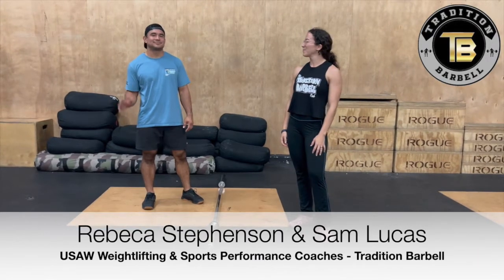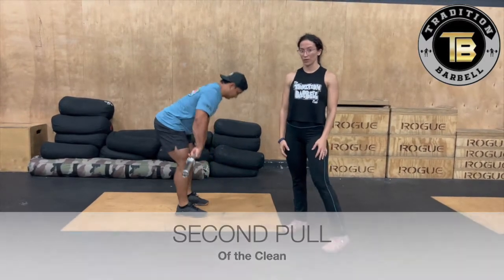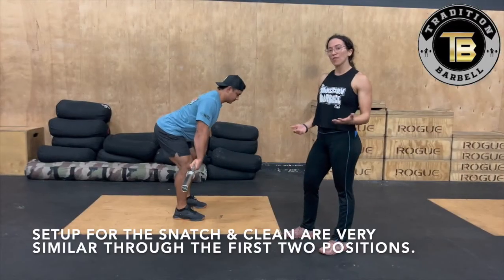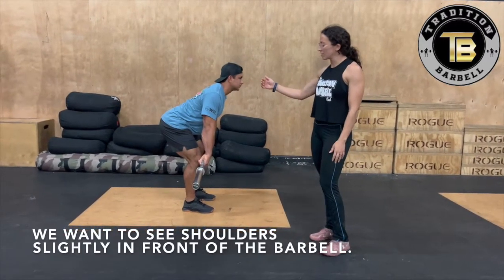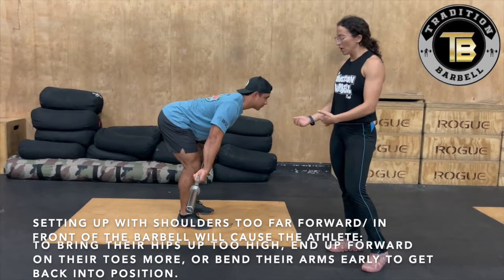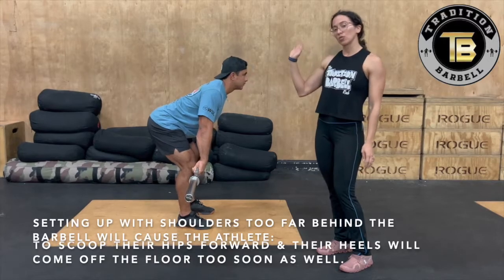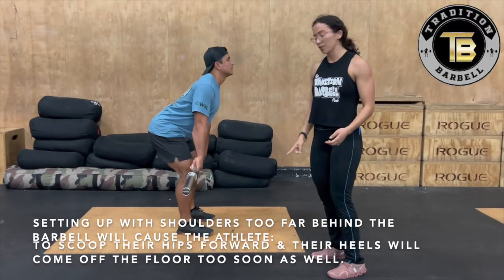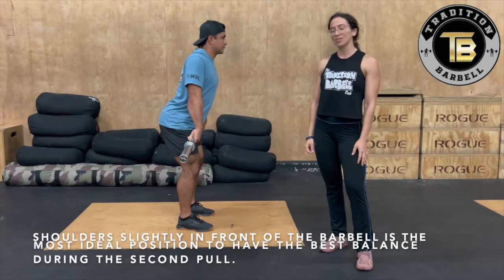Second Pull of the Clean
In this weightlifting technique segment, Rebeca Stephenson and Sam Lucas go over "the second pull" of the Clean, along with the points of performance an athlete or coach should look for when analyzing or breaking down that segment of the lift.

The main focus is keeping the shoulders slightly in front of the barbell, which puts an athlete in the most ideal position to have the best balance during the second pull.

Tradition Barbell:
Tuesday/Thursday - 6:30PM-8:00PM
Saturday - 8:00AM-10:00AM